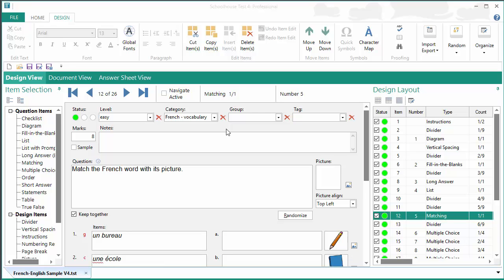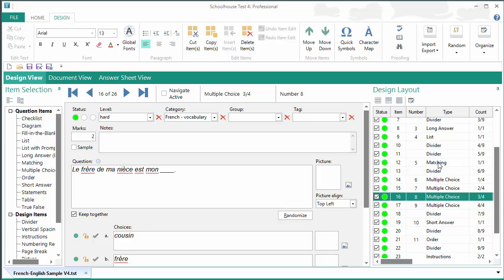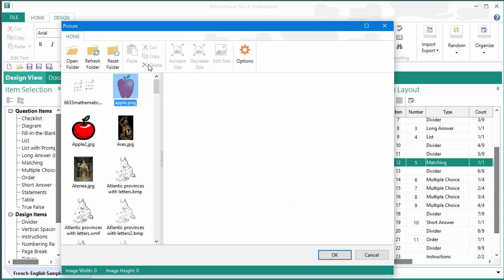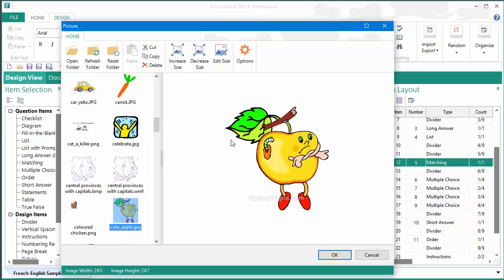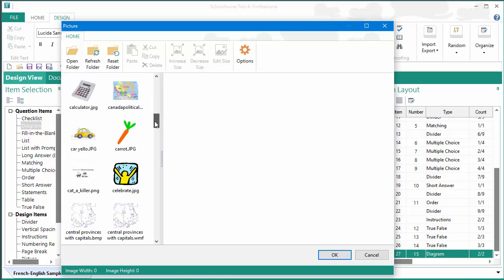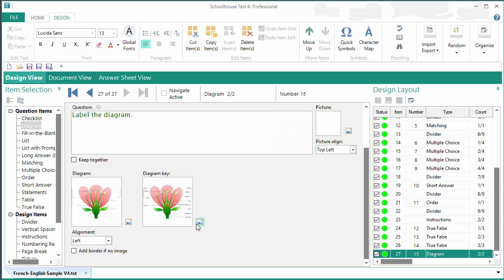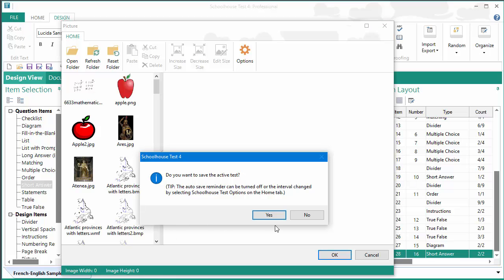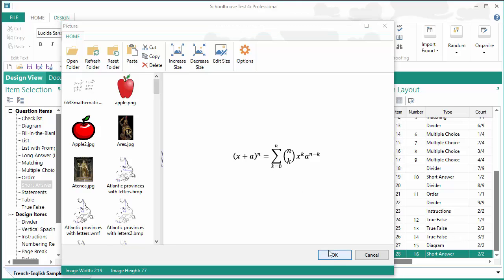Schoolhouse Test 4: How to Add Pictures to Your Test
Working with pictures in Schoolhouse Test.